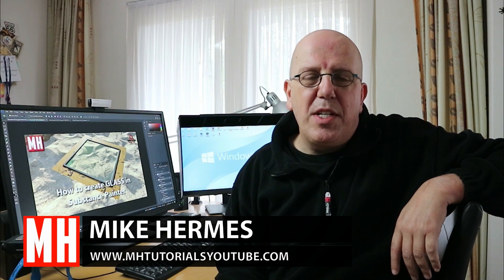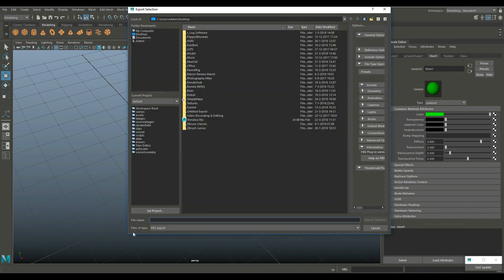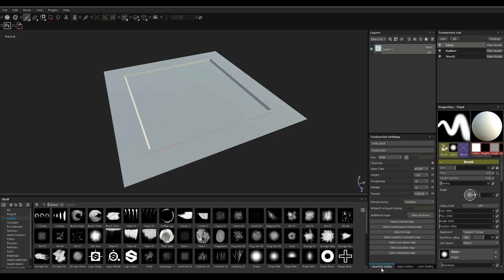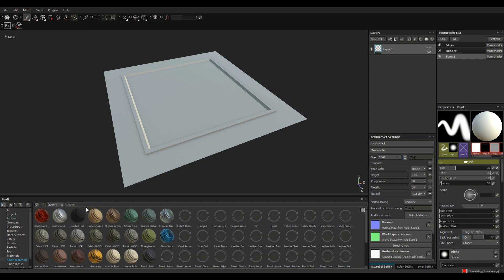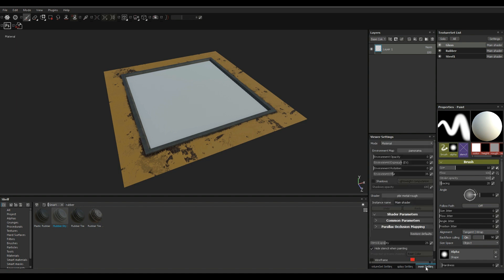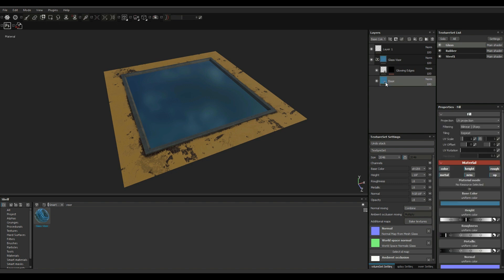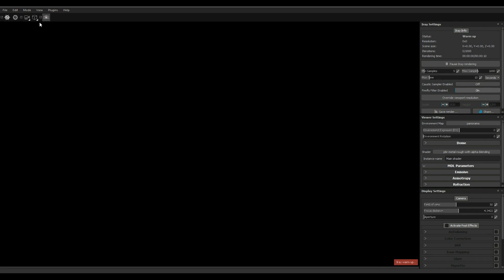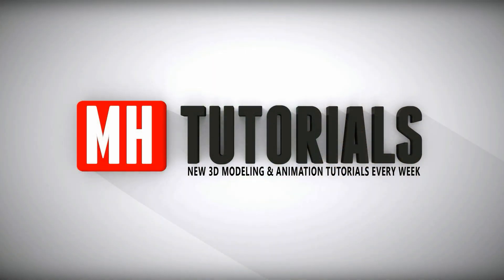How to create GLASS in Substance Painter 2.6.2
In this Substance Painter 2.6.2 tutorial video I will show you how to create Glass for your model or scene.

AMAZON GATEWAY

Link to MH Tutorials Amazon store :

MH Tutorials
The Netherlands

CAMERA GEAR

Jason Swisher
Samuel Martino ( Dogwood Gaming )
Jamie
Dylan Void